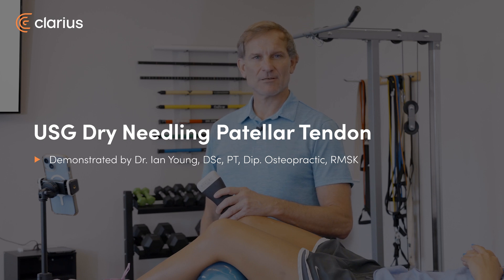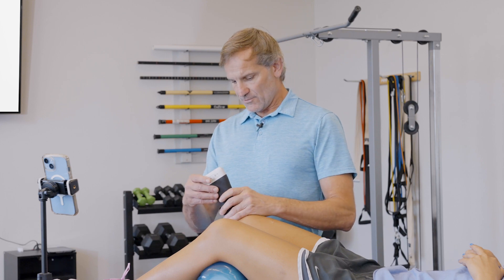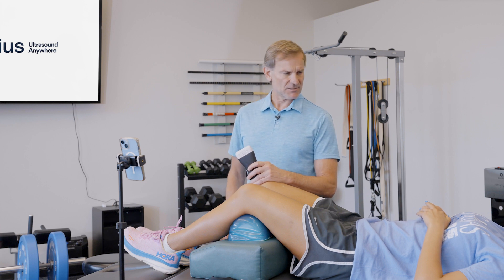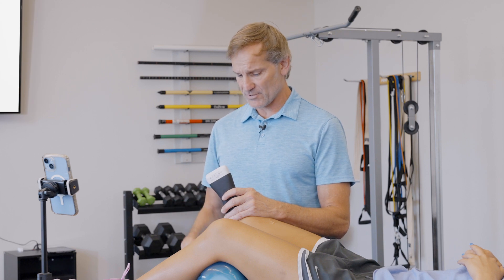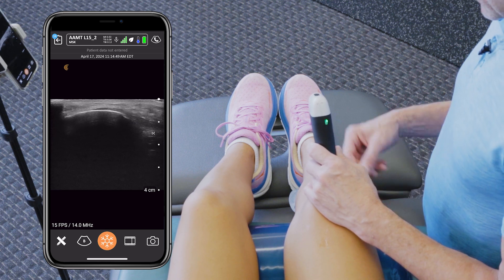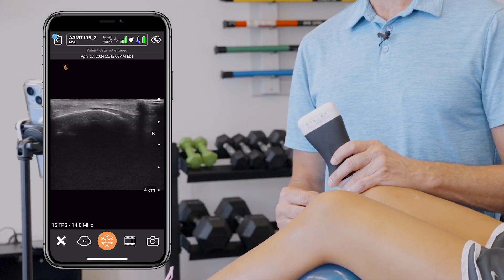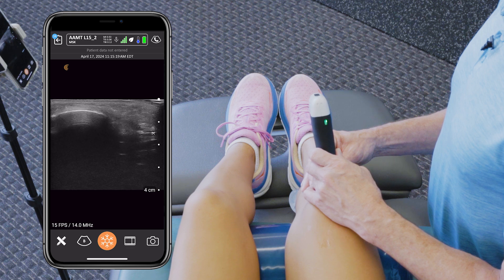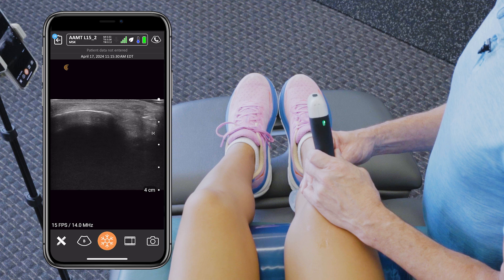USG Dry Needling Patellar Tendon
In this video Dr. Young uses ultrasound to accurately guide his needle to the enthesis of the patellar tendon to treat, for example, chronic tendinosis.